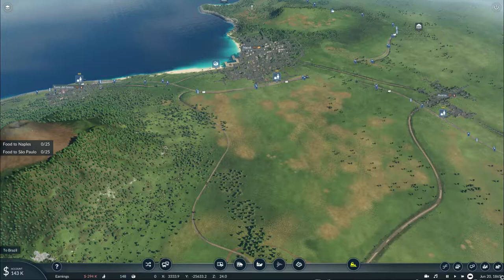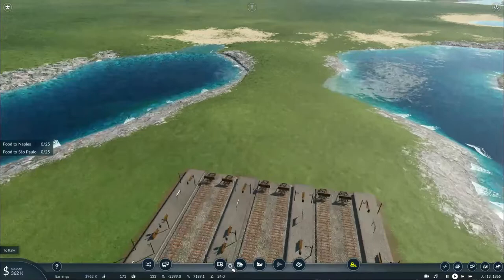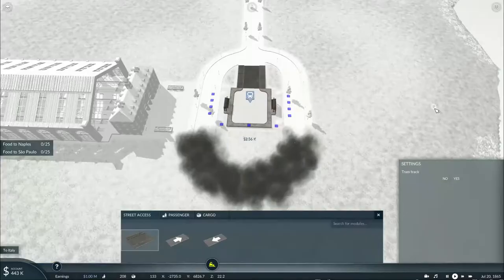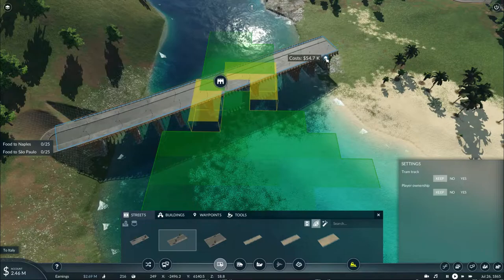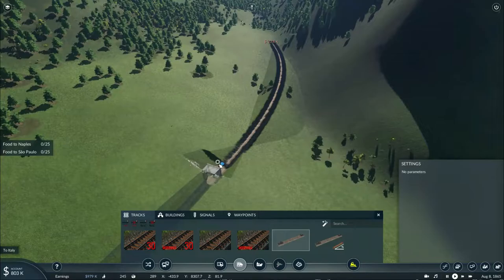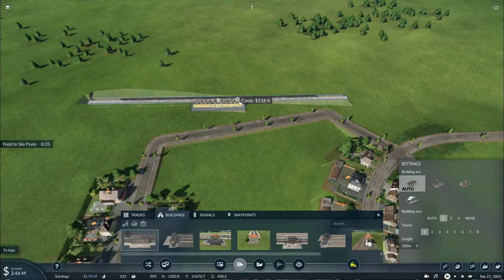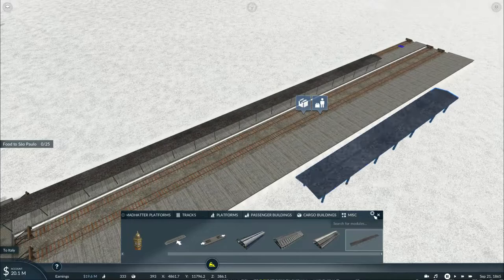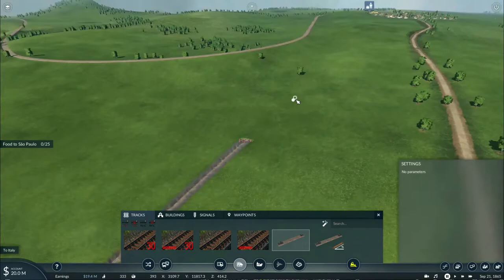Let's Play: Transport Fever 2 (Part 21-3 - Constructing the Sao Paolo Railways)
In the previous episode, we got our transport services in Italy started with some local and express passenger trains with some freight trains bringing livestock to the butchery, along with a ferry and a fish shipping route as well. With Italy taken care of for now, it's time to help Brazil with building the Sao Paolo Railways to connect the ocean with Sao Paolo high up.

'John Bull' 4-2-0
1840 Harlan & Hollingsworth Passenger Coach
1901 Oldsmobile 'Curved Dash'
1902 Rambler Model C 1.1
 200km/h Stone Bridge limit
4-6-0 Thatcher Perkins Pack
Acheatments
American 4-4-0 Set
American Level Crossing Signs
Angier Bridge Type 2
Angier Tunnel Type-2
Annual Maintenance
Atlit's Larger Loans
Baldwin 0-6-0 Locomotive with Tender
Base Set 1.5
Belgian Class 17
British Girder Bridges & Viaducts 1.311
Bus stop wood 1.1
Caboose 1.3
Caledonian Railway Class 812 [0-6-0]
Civil War Car Passenger Car
CommonAPI2 - Modular rail station adapter
CommonAPI2- Dummy Mod
Coordinates
CR 4-4-0 'Dunalistair'
Early American Freight Car Pack
Early Goods Wagons Retexture
Empire State Express and Recolorable Pullman Train set
FS Binari italiani pack (Track Mod)
FS Gr. 200
FS Italian style station era 1
FS Italian Wing Signals
GWR Cattle Waggons & Ale Waggon
h4e Train Power x2
h4e Train Tractive Power x2
IOM Manx Electric Railway
KnucklePro Coupler
Landscaping - No Cost
LB&SCR 'Jenny Lind' 2-2-2
Lively Polly
Livestock Car
madhatter_bridges_wood_1.12
Metroliner / San Diego Trolley Power Fix 1.1
Misson Sao Paolo
NMBS/SNCB Belgian steam class 30
Norris 4-4-0 'Virginia' 1.1
Pedestrian track crossing modules 1.1
Realistic Railway Slopes
Realistic Train Brake
RENFE 0-4-0 series 0200 to 2300
RENFE Old cargo wagons
Sandhouse 1.1
UK British Looking Vanilla Signal
UK Semaphore Signal
Water Tank (There's two of them)
Wooden station platform modules 1.1